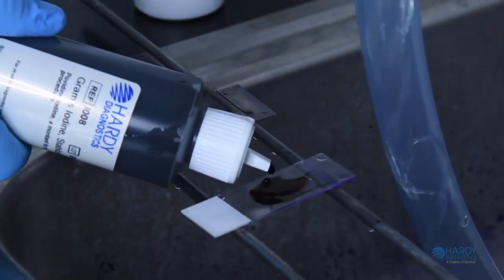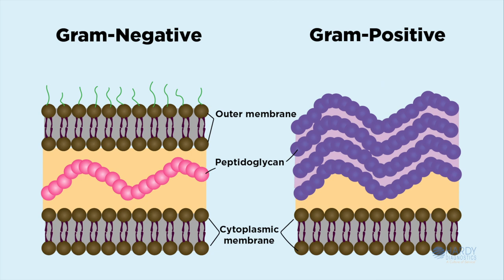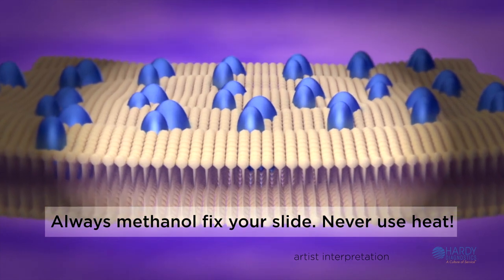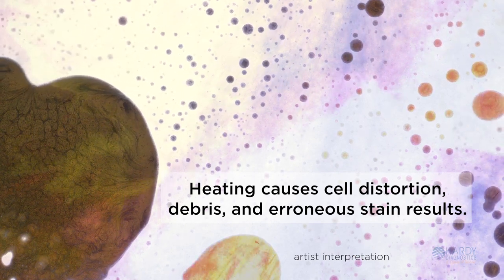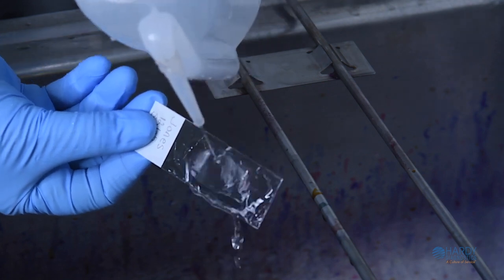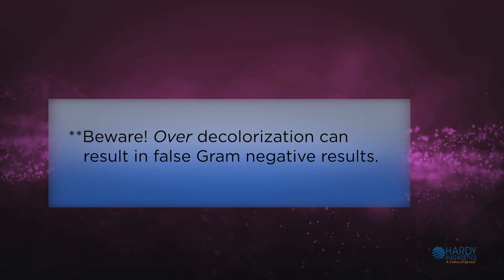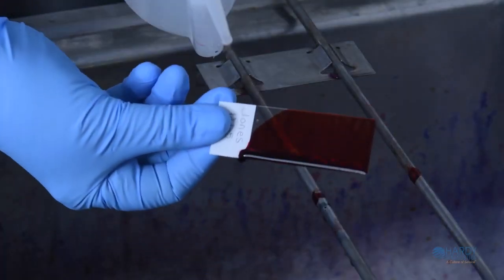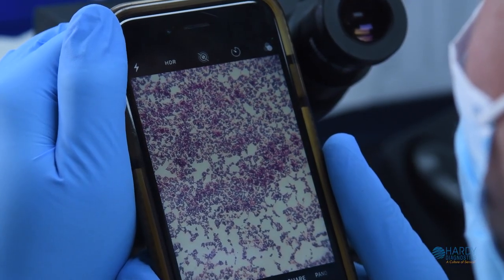How to prepare the perfect Gram stain - Gram staining procedure PetHealth 🐶🐱AnimalDoctor 👩‍⚕️👨‍⚕️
How to prepare the perfect Gram stain - Gram staining procedure